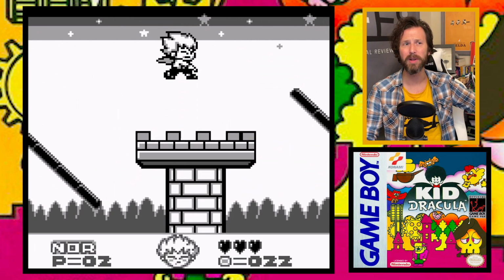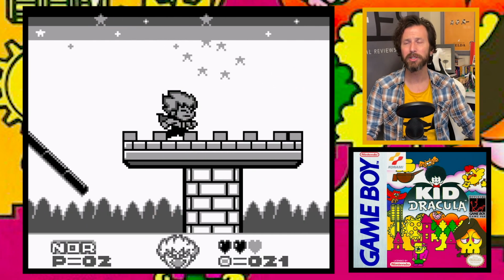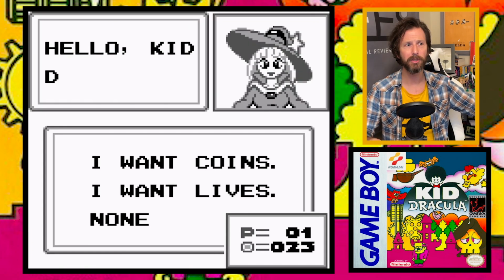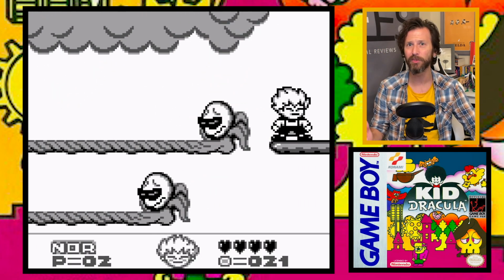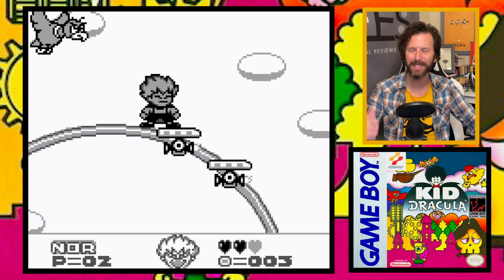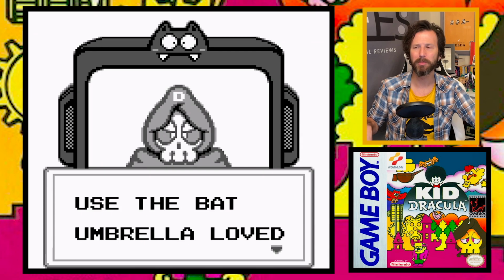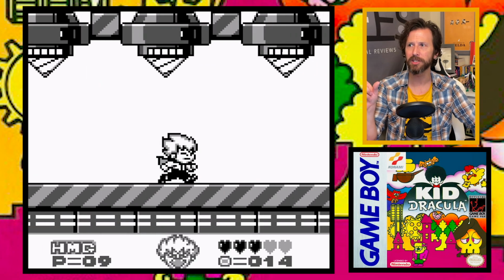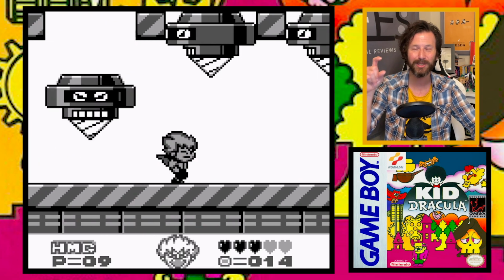Finishing EVERY GB/GBC Game - Kid Dracula (3/951)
Join me as I journey through and beat every Game Boy and Game Boy Color game, and today we are focusing on Kid Dracula for the original Game Boy.